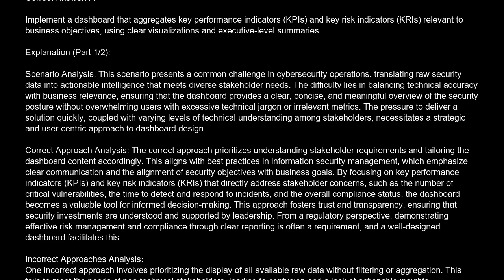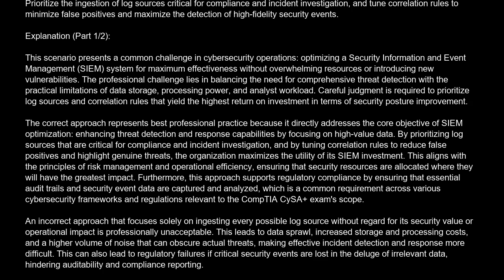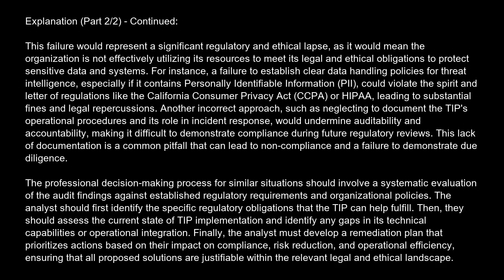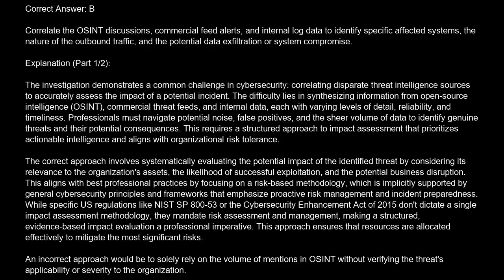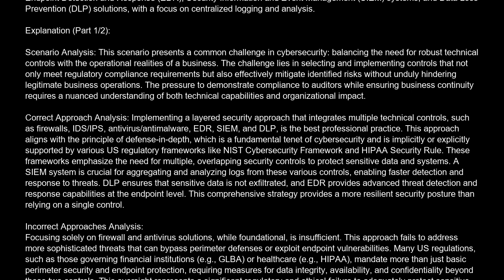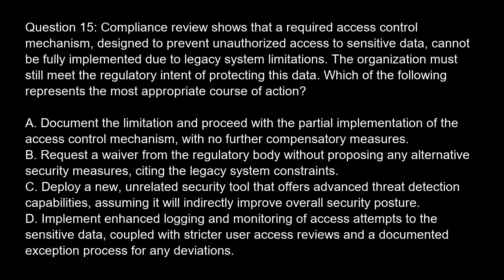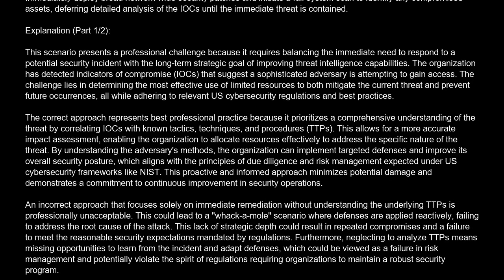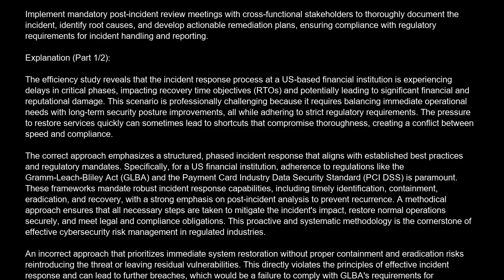CompTIA CySA Free Practice Test video